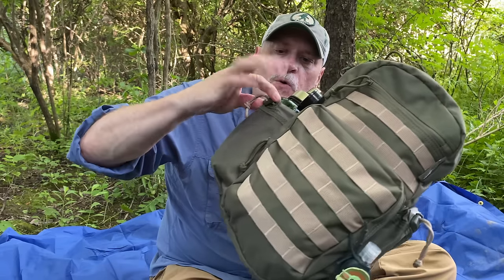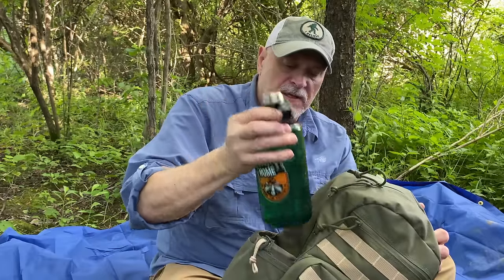Survival Gear From Walmart That Doesn't Suck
Taking a look at some of the better items I have found at Walmart to stock up your bug out survival kit.

Prepared Wanderer INSTAGRAM:
prepared_wanderer